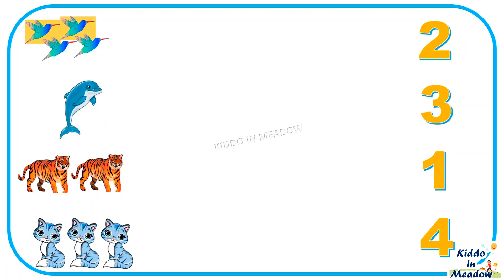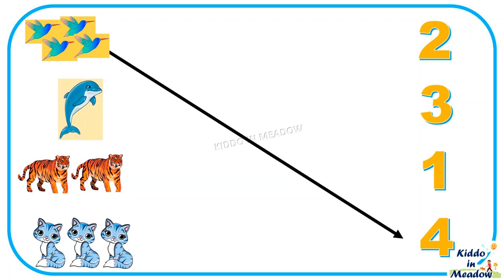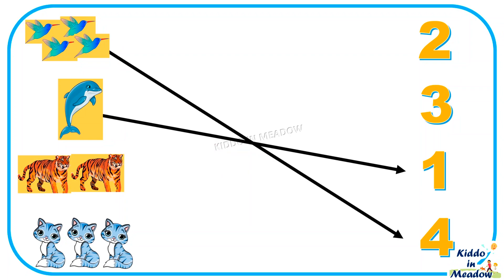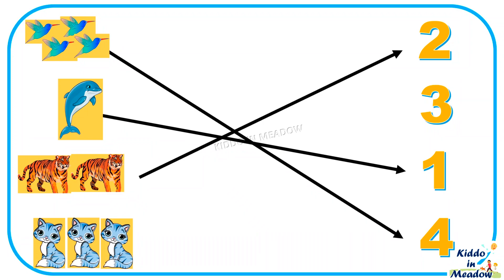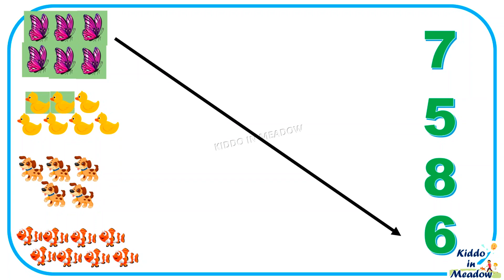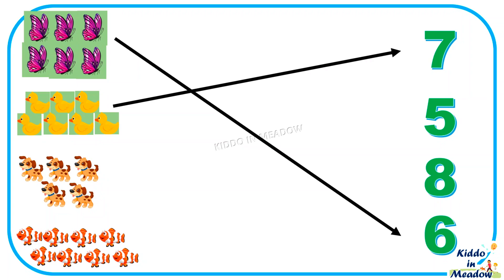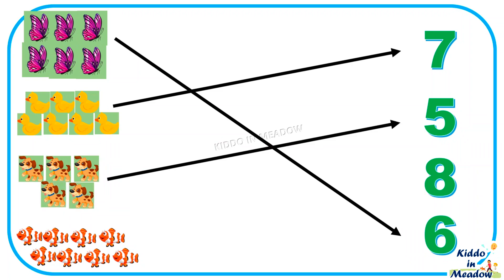123 Match the numbers |math worksheet for class lkg ukg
"🔢 Fun Math for Little Ones! Join us for an engaging math session with our '123 Match the Numbers' worksheet designed for Class LKG and UKG. 🎉 Let's make learning exciting and educational for your little learners!

🧑‍🏫 In this video, we guide your kids through the '123 Match the Numbers' worksheet, helping them develop early math skills in a playful and interactive way. Watch as they match numbers and strengthen their foundation in mathematics.

📚 Educational and Entertaining Content for Kids! Our kidsvideo is perfect for enhancing your child's numerical skills while keeping them entertained. Learning has never been this much fun!

👶 Suitable for Class LKG & UKG! Whether your child is in Lower Kindergarten or Upper Kindergarten, this video is tailored to their learning needs.